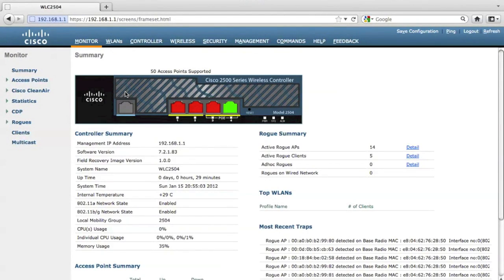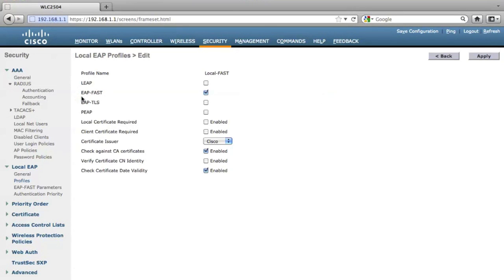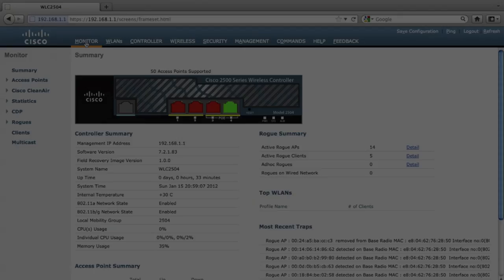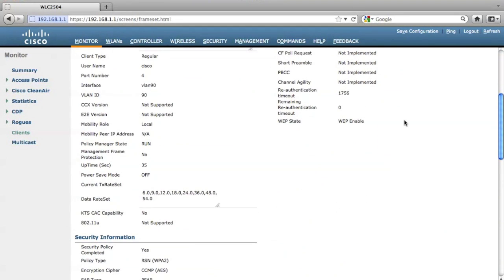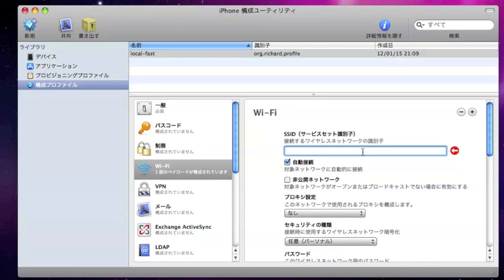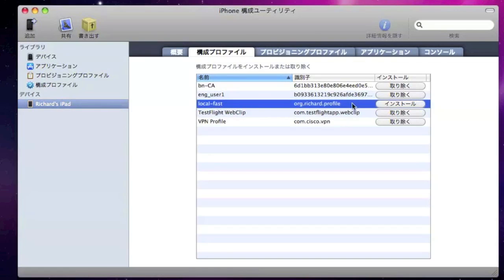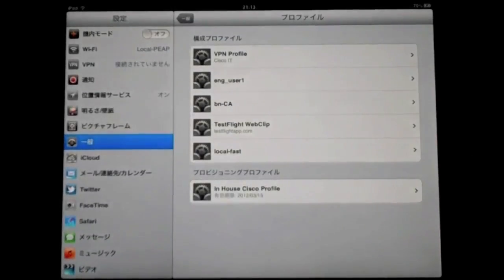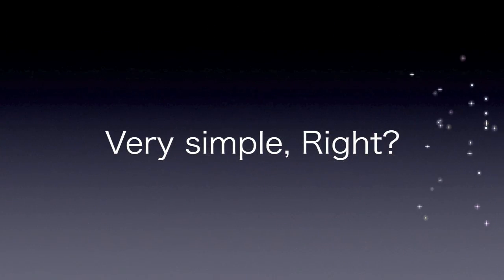Cisco WLC Local EAP Configuration Example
A quick demo of local EAP feature on Cisco WLC. This demo shows how to configure the local EAP on a Cisco WLC, using both PEAP and EAP-FAST. Also in this demo video, we show how to configure the EAP-FAST on an Apple iPhone/iPad using iPhone Configuration Utility.